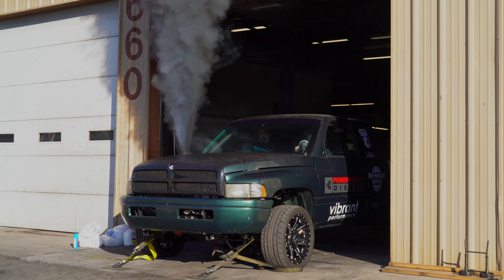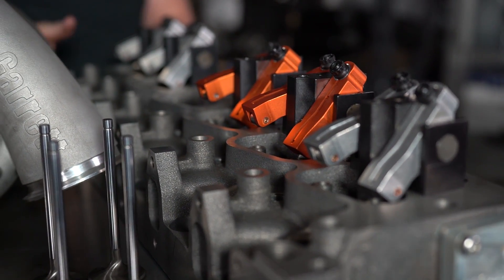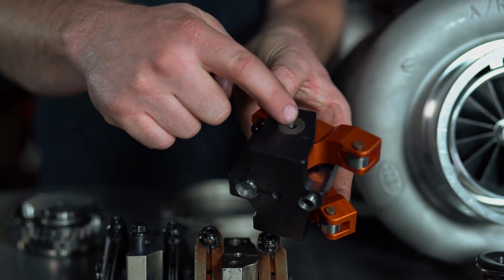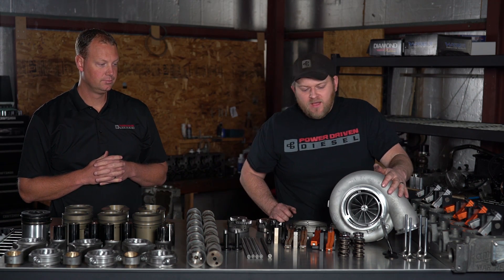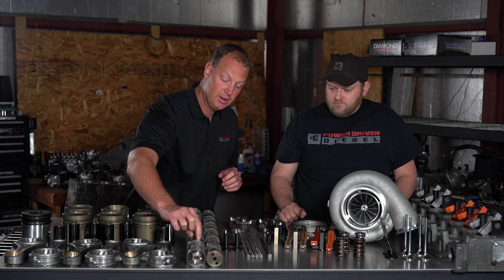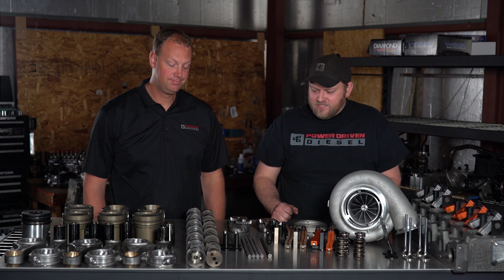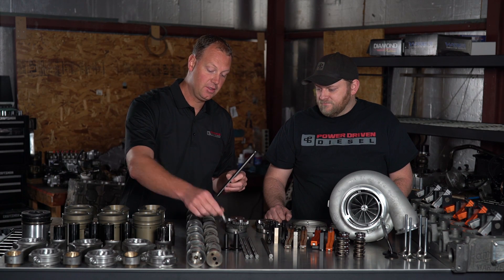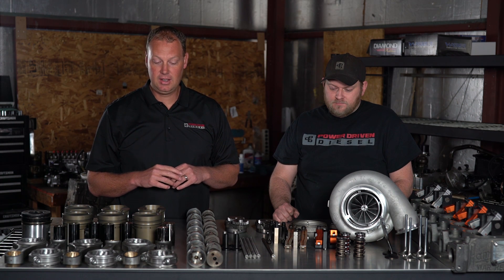What Goes Into a 2500HP Cummins Engine?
In this episode, Todd and Will discuss the major components of a 2500 horsepower Cummins engine build. From anodized pistons to heavy duty roller rocker assembly's to enormous air, you will get the full scoop on what goes into a 2500 horsepower Cummins race engine.